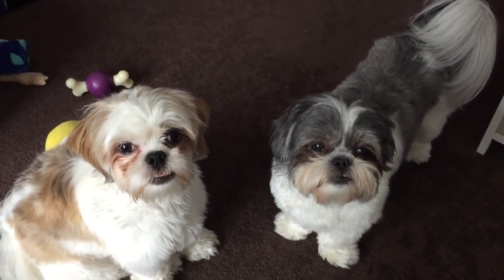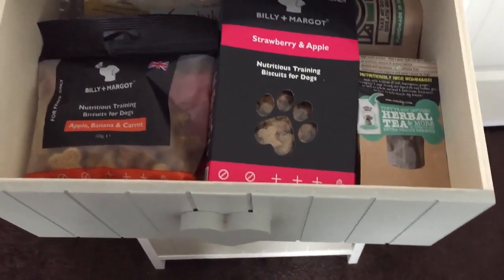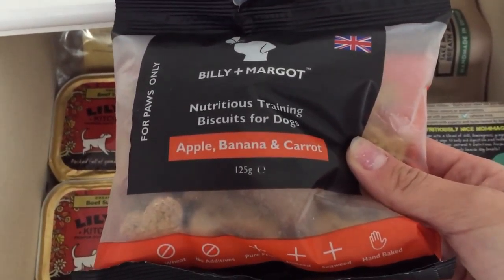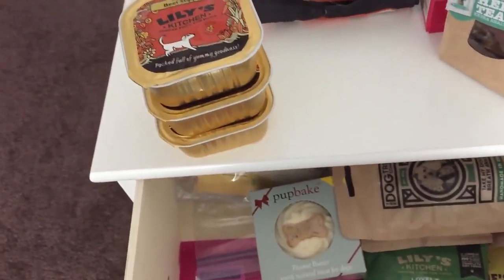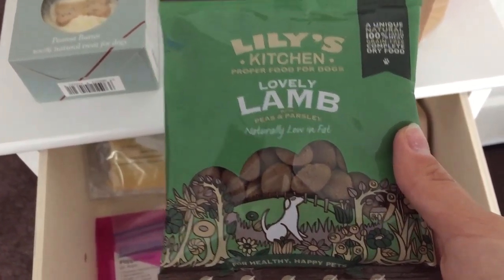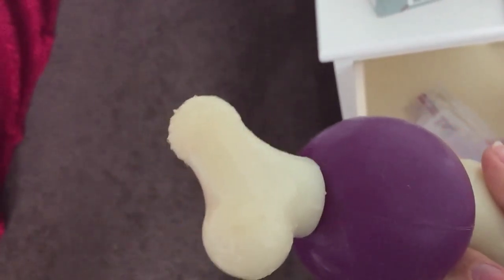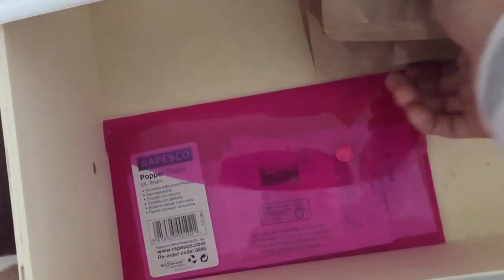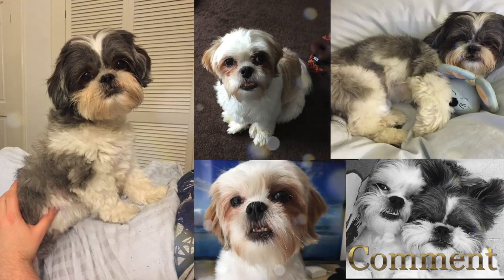Pixie And Roxy's Storage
Lets take a look at Pixie and Roxy's storage. This is only part 1 as the video was too long. We will upload drawers 2,3 and 4 in the next few days.